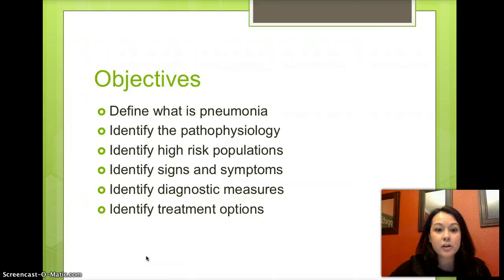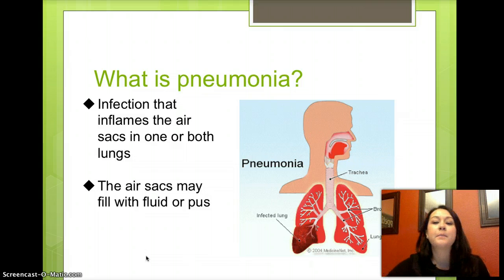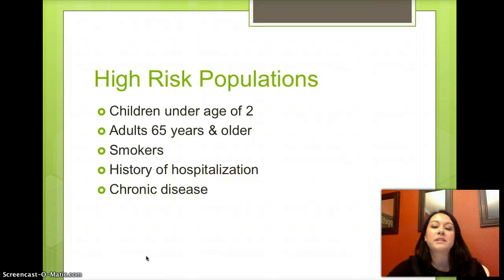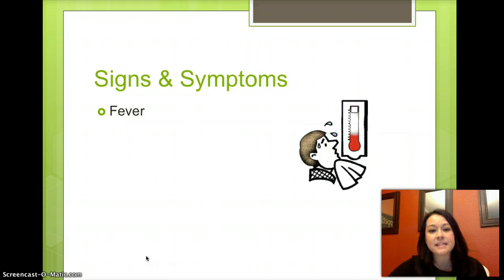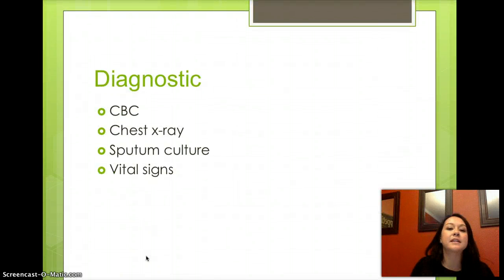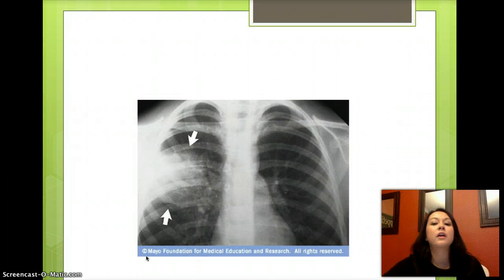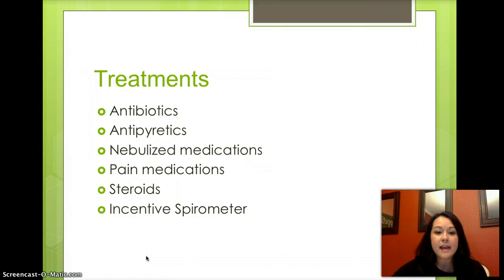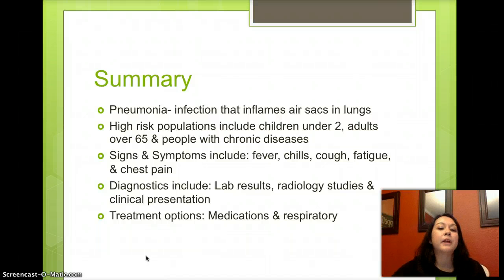Natasha Mitchell Pneumonia Presentation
For NUR 5303